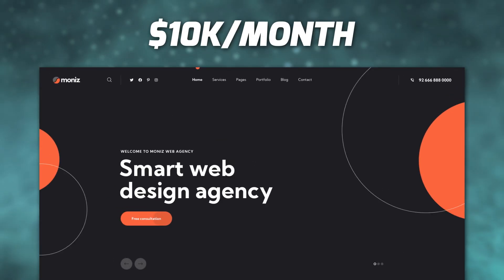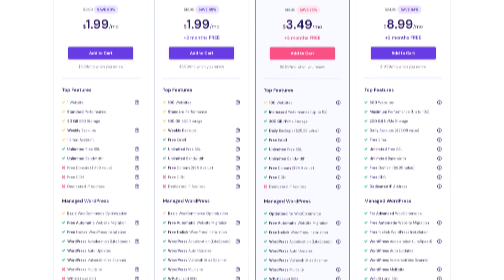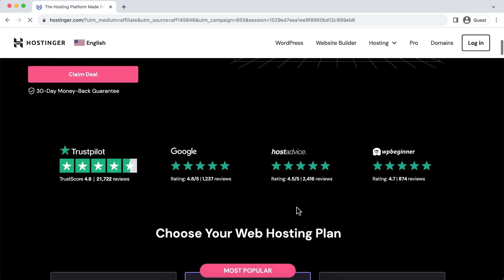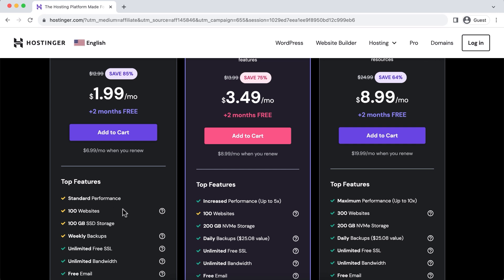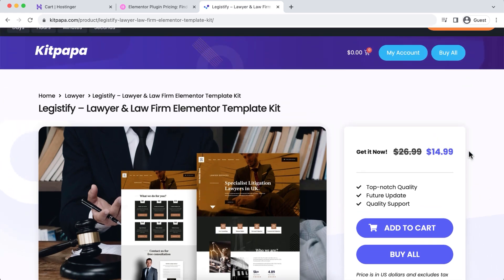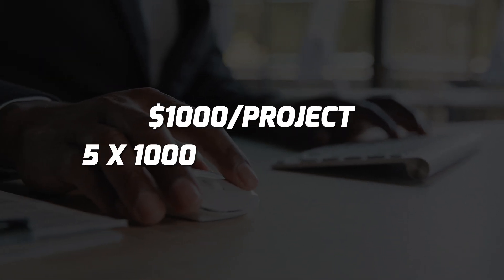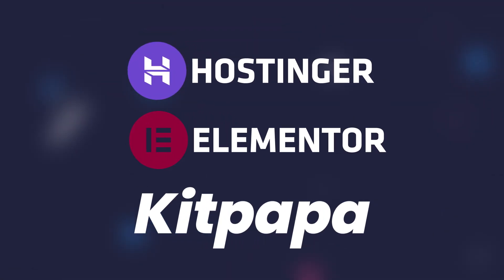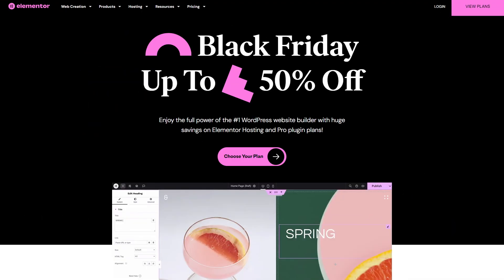3 Best Tools to Start a Web Design Agency (Black Friday Deals)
(Exclusive Black Friday Deal: Get Lifetime All Access)

⏰ Timestamps ⏰
0:00:00 Overview
0:00:20 Tool 1
0:03:20 Tool 2
0:04:52 Tool 3
0:07:26 Leveraging the 3 tools
0:08:04 Getting your first client

If you want me to build your AWESOME website at an affordable price,